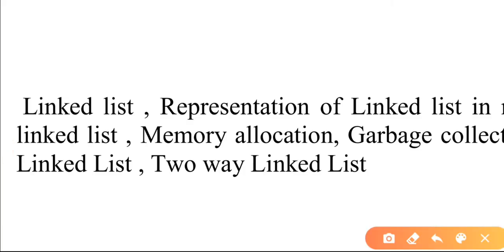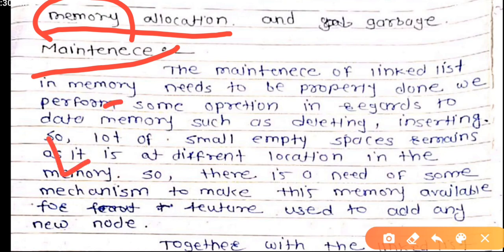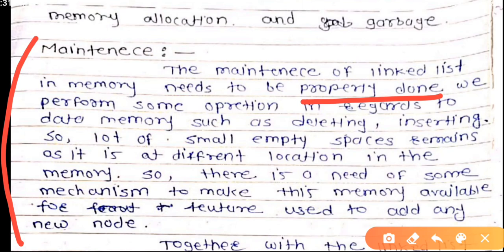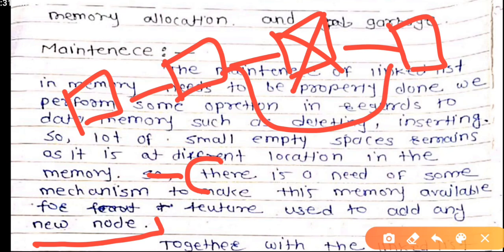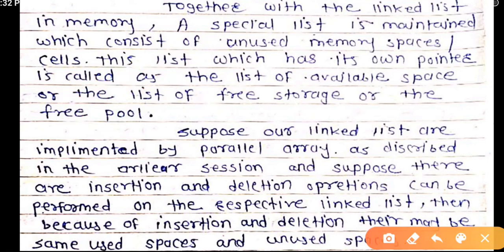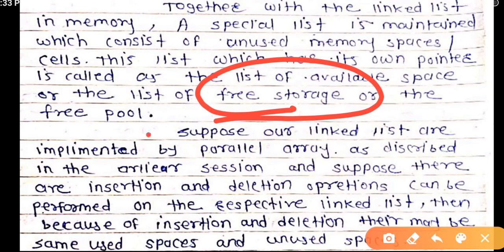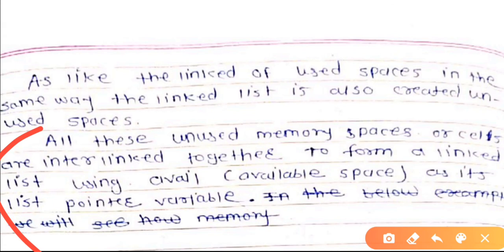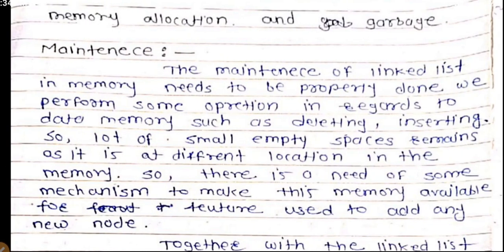Memory allocation linked list data structure using c video tutorial lecture pdf written notes easy